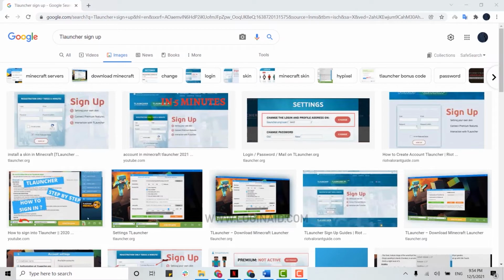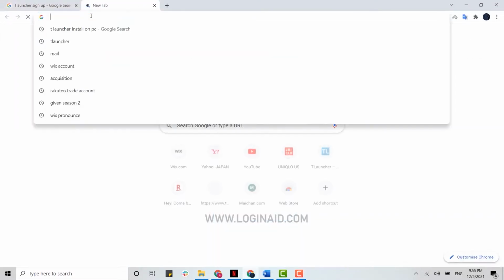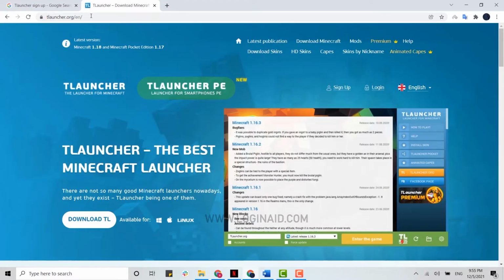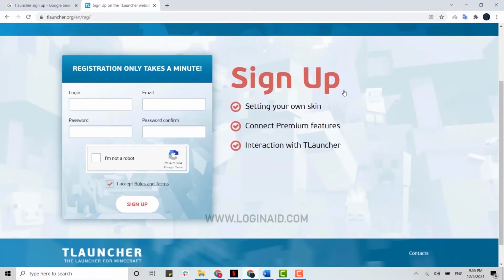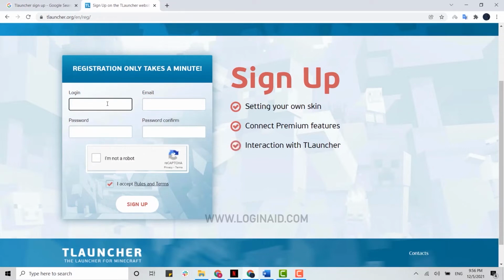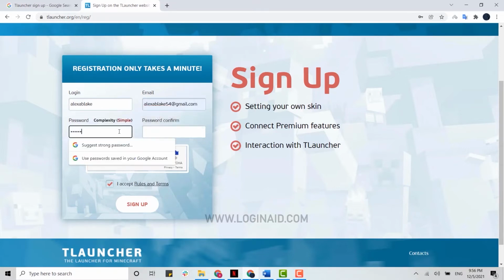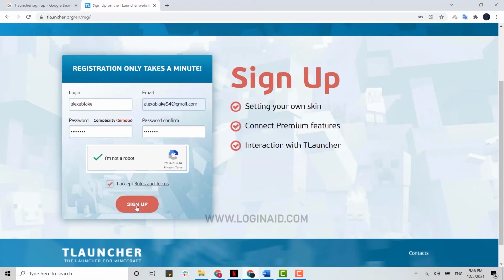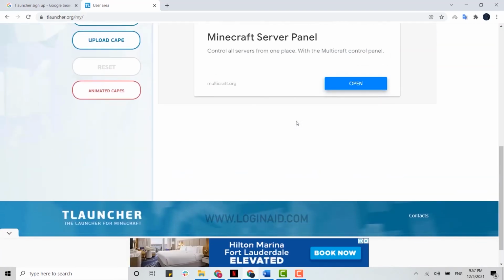Create A TLauncher Account 2021 | TLauncher.com Account Registration Help | TLauncher Sign Up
TLauncher is a free Minecraft Launcher that you can download on your Windows computer. With its help, you can play several different versions of the popular video game.
Get enrolled in TLauncher account in a easy steps. Watch this video till the end to let know on how you can register to TLauncher Account.